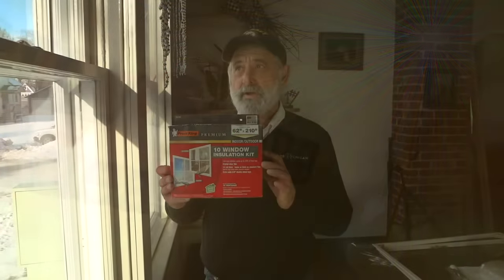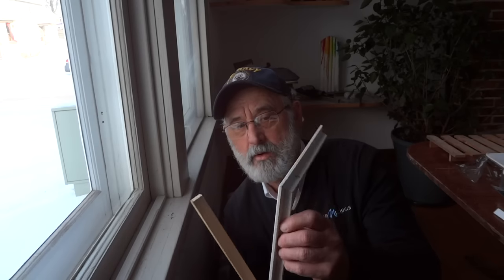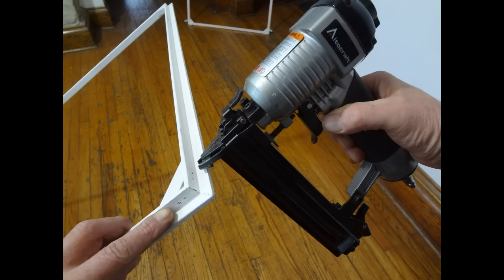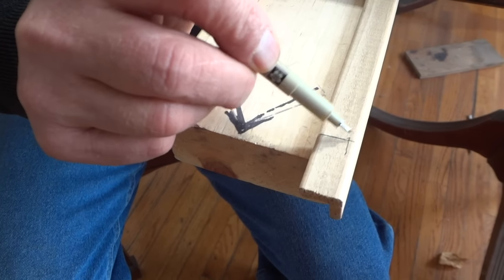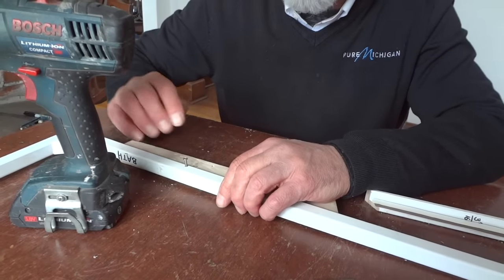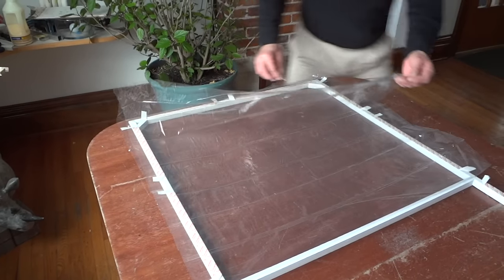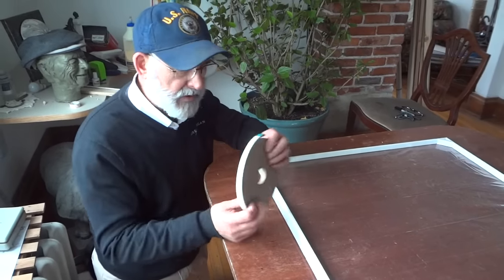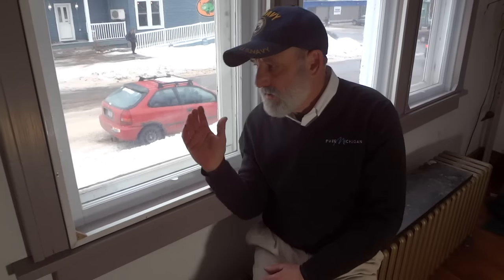DIY Window Insert for Older Homes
Since I had plans to install window inserts throughout my home (built in 1886) anyway, I thought to share the process so that others might enjoy the same 30%, or more, in savings on winter heating costs as well.

DIY Window Inserts for Older Homes works well both for saving energy on heating costs as well as air conditioning.

Look for the in-link videos at the end for Part I- The Special Clamp and Part II- The Corner Mold Making Jig.

Camera assist by Josue Paredes.